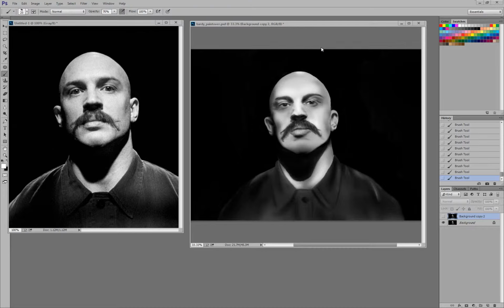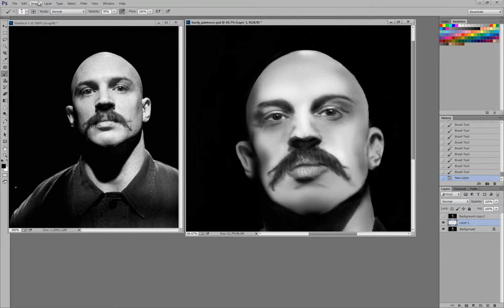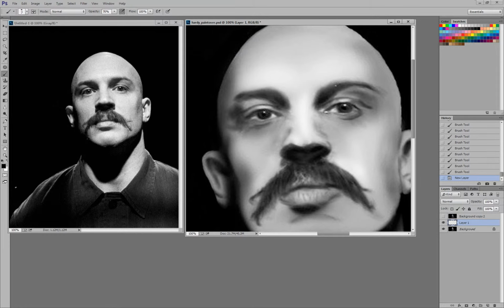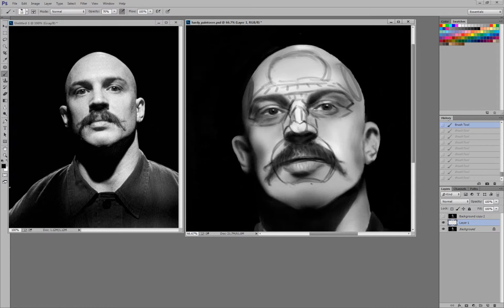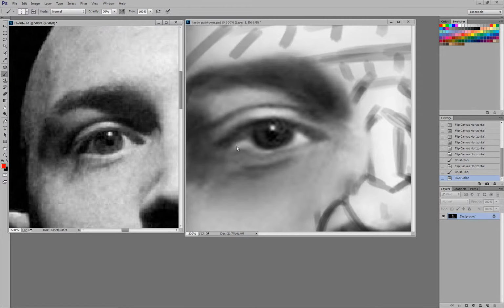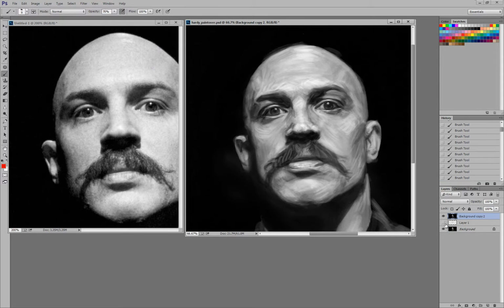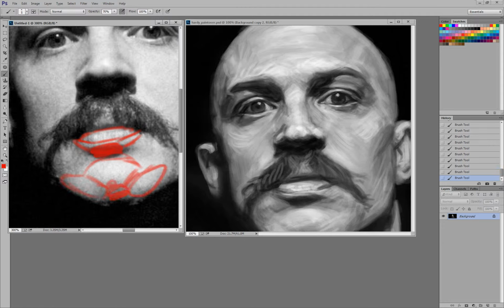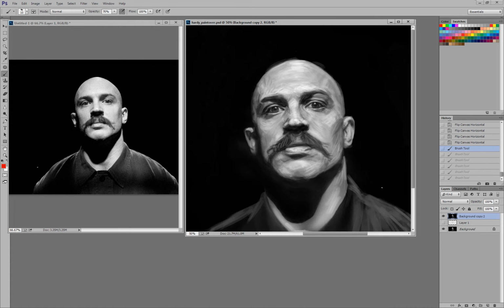Tom Hardy Portrait Critique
In this video, I critique a portrait of Tom Hardy by Luke Cornwall, and I give a brief tutorial on portrait painting and the anatomy of the head and face.